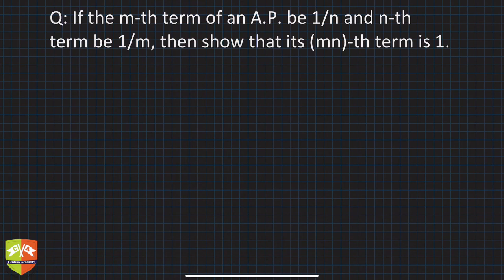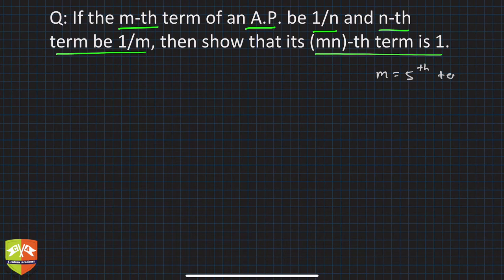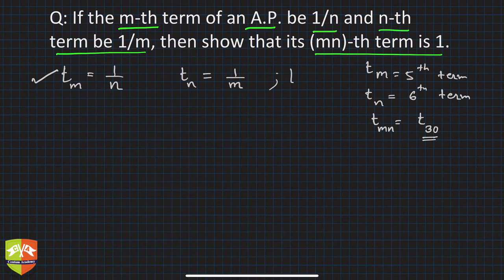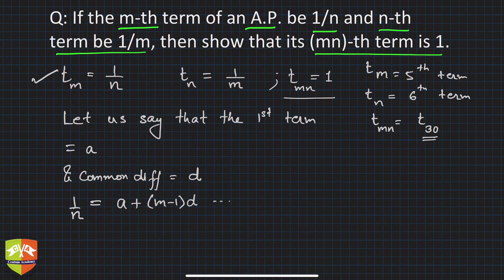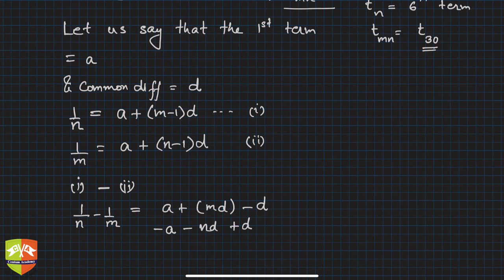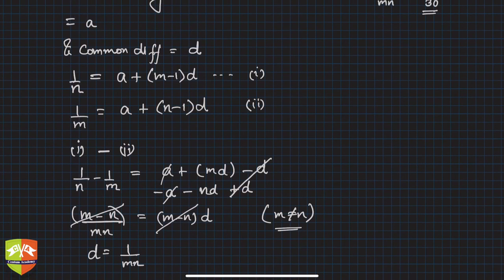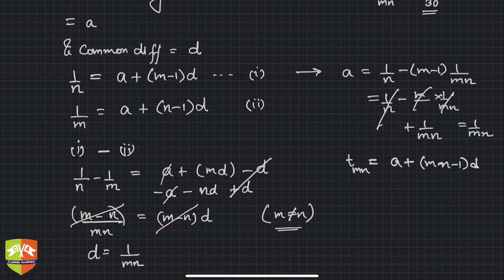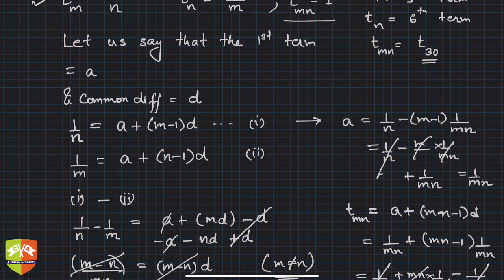Sequences and Series 23 : Solved Example 14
Chapter Name:  Sequences and Series
Topic: Solved Example
Grade: X
Author: Tushar Sinha

Arithmetic Progression: Solved Example on the general term of an AP